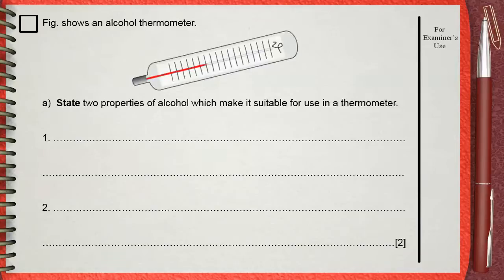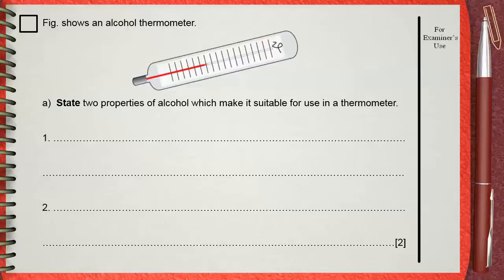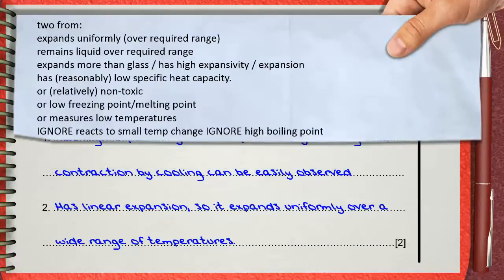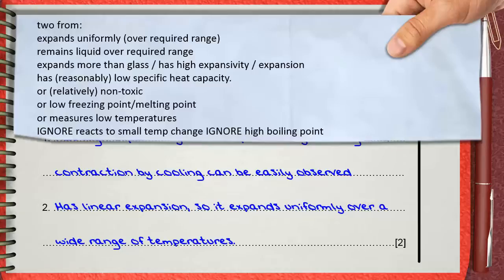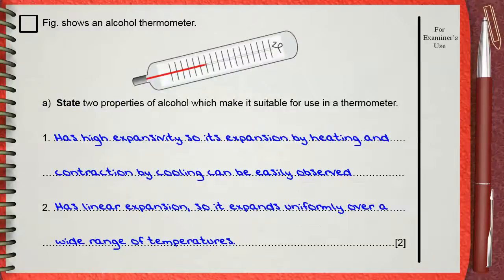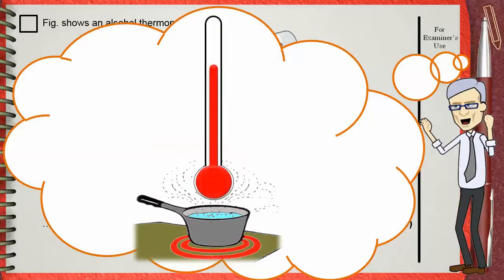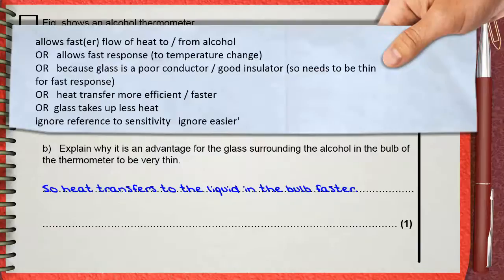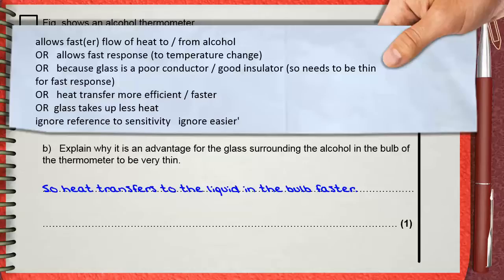Q 03 .. L02 (Thermometers) .... Ch 2 Thermal physics IGCSE past papers